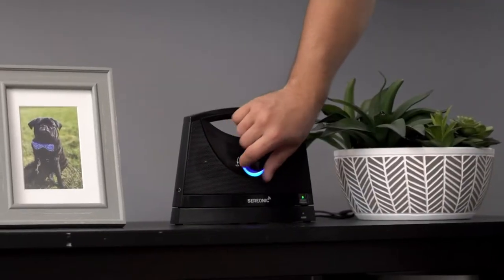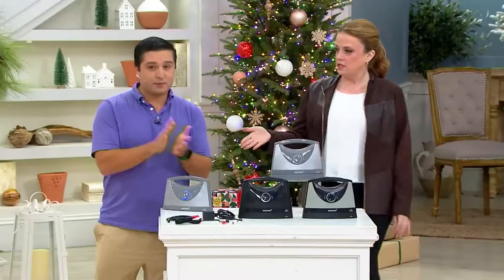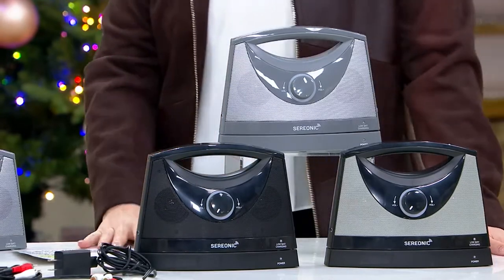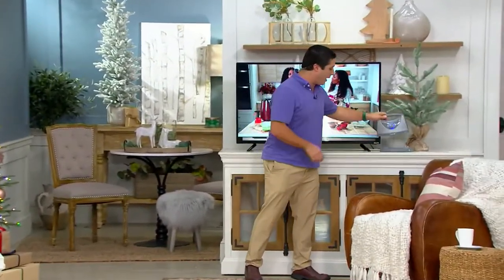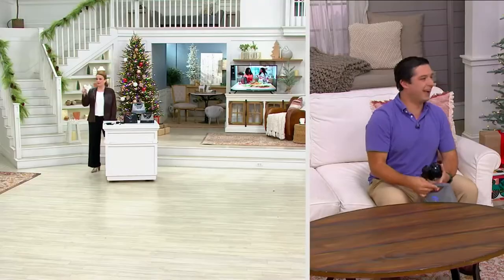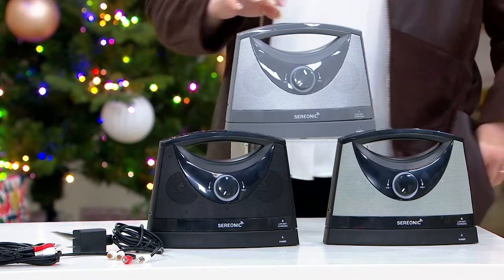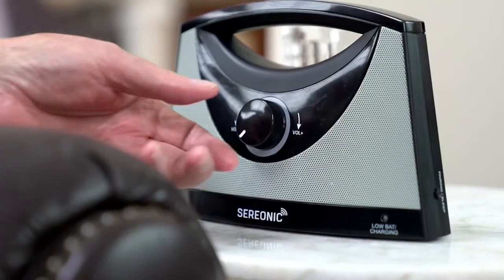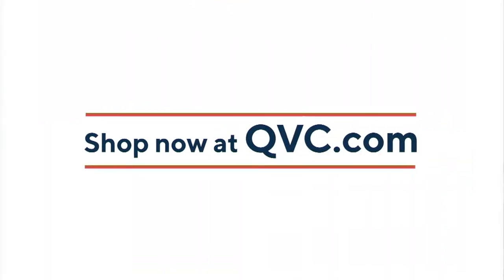TV Soundbox Wireless Television Sound Enhancing Speaker on QVC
TV Soundbox Wireless Television Sound Enhancing Speaker

Hear every smash, crash, whisper, and whimper of your favorite action thrillers and must-see dramas with this wireless speaker by your side.